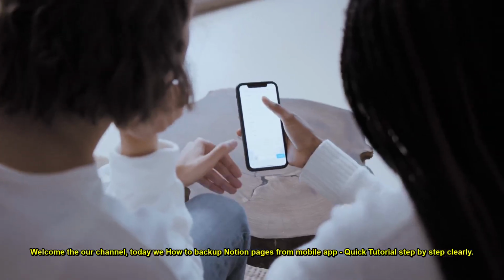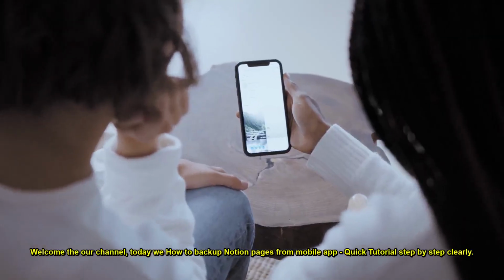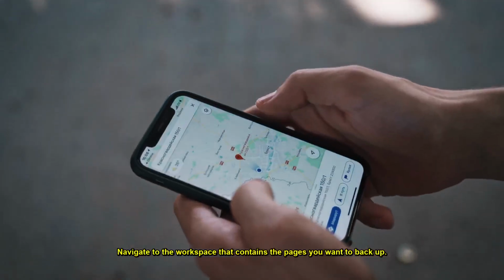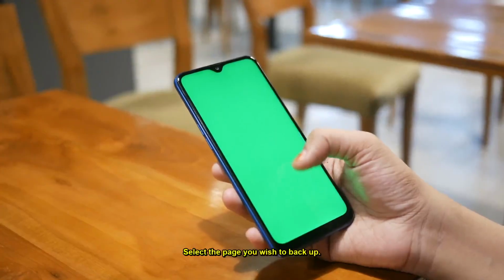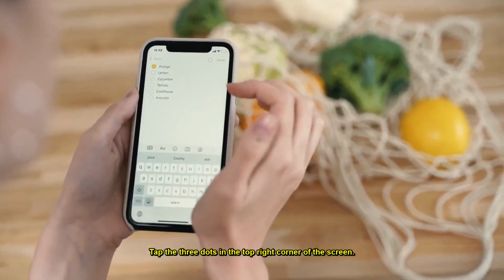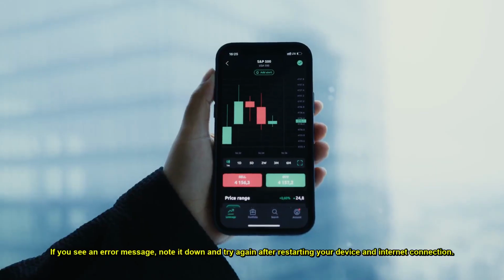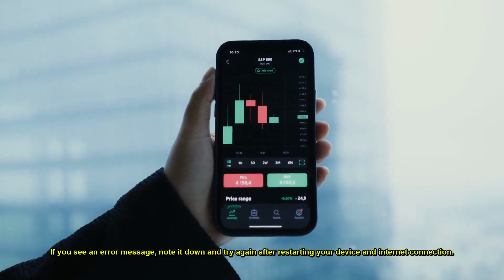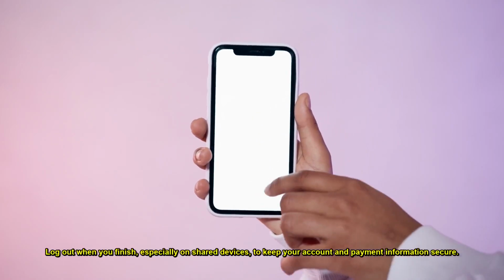How to backup Notion pages from mobile app - Quick Tutorial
In this quick tutorial, we'll show you how to easily backup your Notion pages directly from the mobile app. Whether you're looking to safeguard your important notes, databases, or projects, this step-by-step guide will walk you through the process in just a few minutes. Perfect for beginners and seasoned Notion users alike, you'll have peace of mind knowing your data is secure.